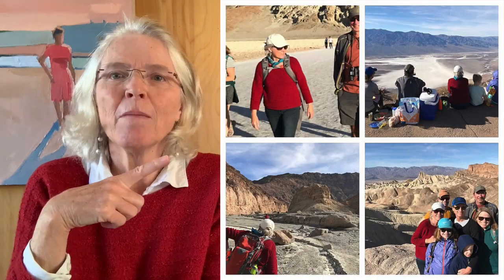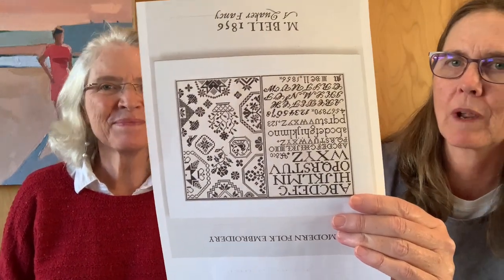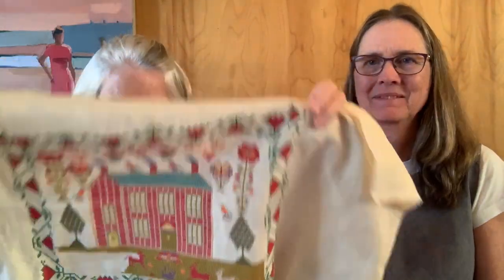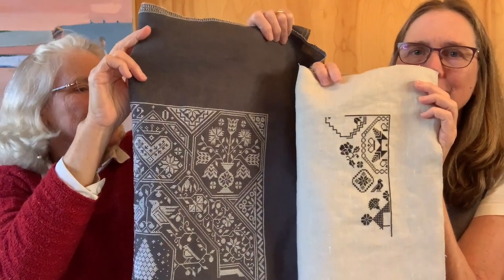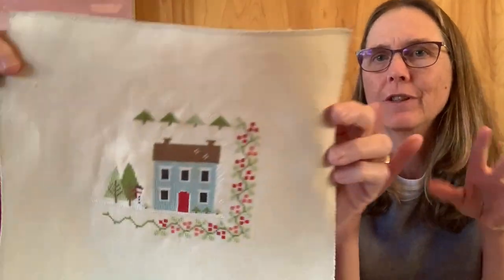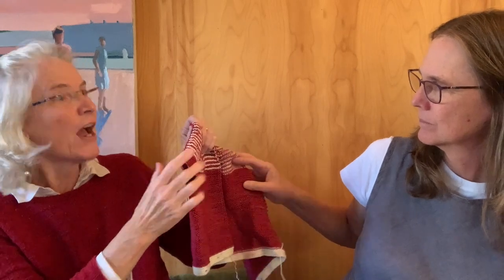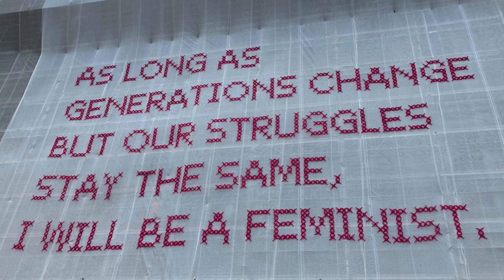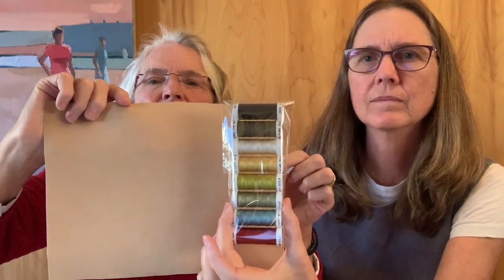FlossTube #14: Stitching Makes Us Happy (11/23/22)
Welcome to Episode 14 of the Curious Crafters FlossTube. We're two sisters who love handcrafting -- cross stitch, knitting, sewing, and quilting -- and figuring things out! In this episode Anna and I discuss what we're wearing, share a Finished Object, Works in Progress, and Plans, talk about a huge cross stitch banner, show two new Shared Supplies, and end with Thumbs Up. Along the way there is some chit-chat and a toast to celebrate my birthday Ready? Let's Go! --Carolyn

Have a question about anything we discussed? Happy Crafting & Stay Curious!

Finished Object
Project Bag -- Anna's a bit concerned about the headless bird and plans to add a pompom zipper pull (Anna). We continue to love @elizabethanncanstitch 's tutorial

M. Bell 1856 designed by @ModernFolkEmbroidery (Both) for Black Sampler November
Jane Hardy 1840 designed by Hands Across the Sea Samplers  @nicolaparkman   (Carolyn)
The Fruits of Plenty designed by Modern Folk Embroidery  @ModernFolkEmbroidery   (Both)
Seasons of the Heart - Winter designed by Brenda Gervais using  @katiestrachanembroidery   silk conversion. (Anna)
Baby Kylie Cardigan (Carolyn)

Plans
Carolyn is planning on a birthday start, which will be revealed on Instagram
We are both feeling ready to start some Christmas stitching

We're Curious
Anna's friend sent her a photo of a cross stitch banner hanging over the scaffolding of the National Museum of Women in the Arts. The artist is Katharina Cibulka and she used pink netting for her "floss"!

0:00 Welcome to Episode #14
9:48 What We're Wearing
13:52 Finished Objects
17:06 Works in Progress
40:56 Plans
44:19 We're Curious
47:32 Shared Supplies
52:47 Thumbs Up

Until next time, Happy Crafting & Stay Curious!